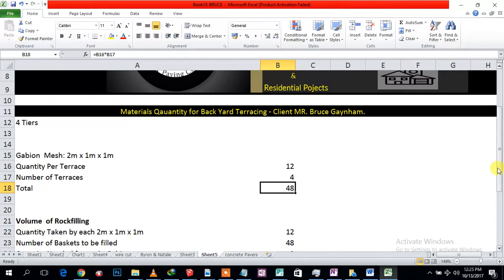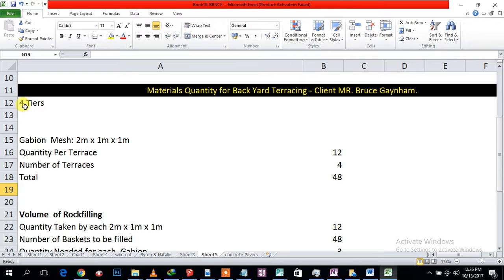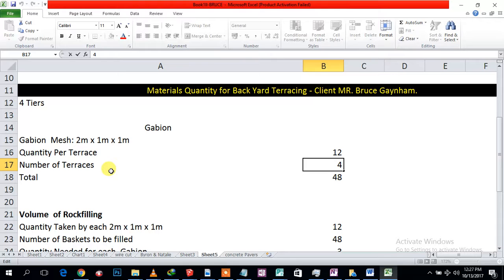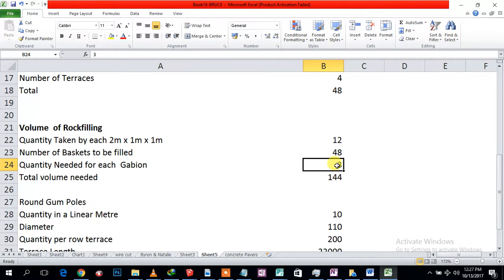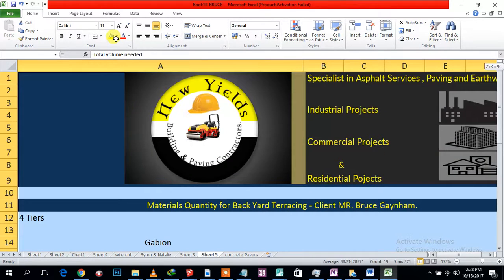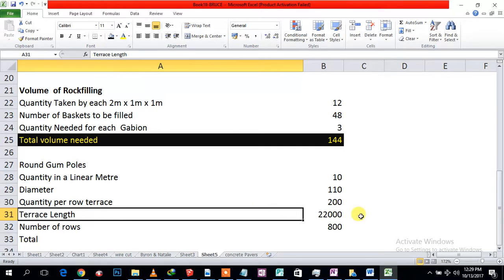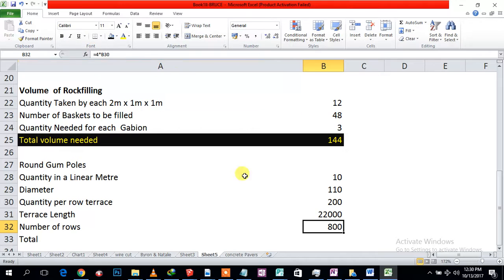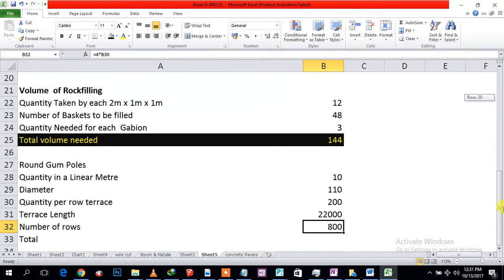Calculations of Material Needed for a Construction Project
Volume  Needed for peer Gabion basket

Gum poles in a Linear Metre